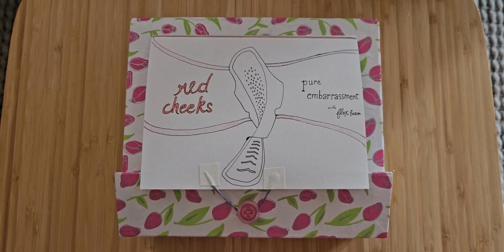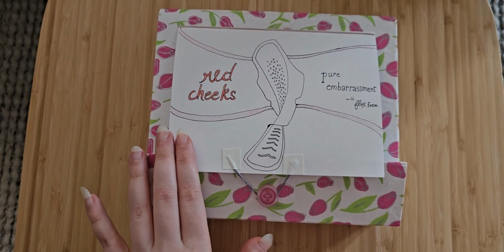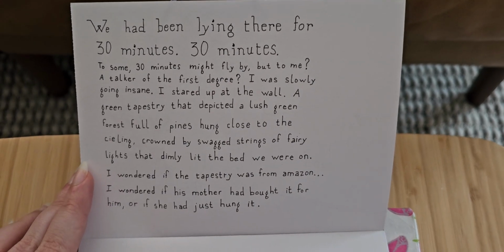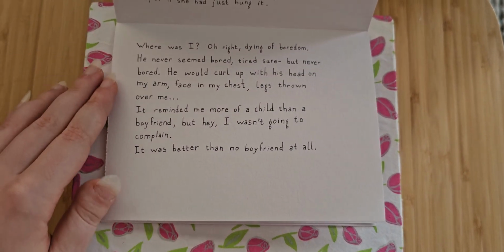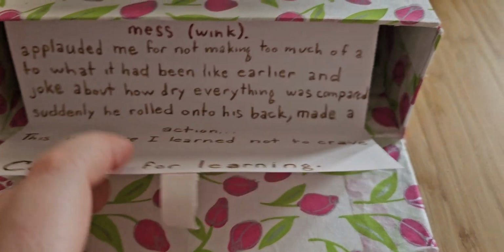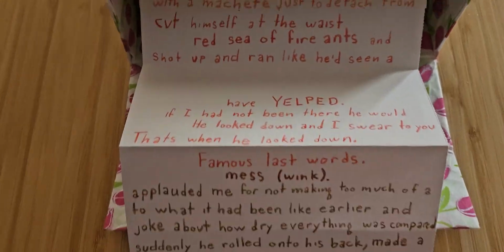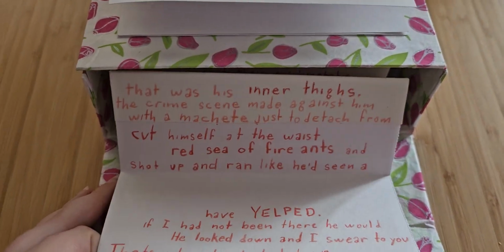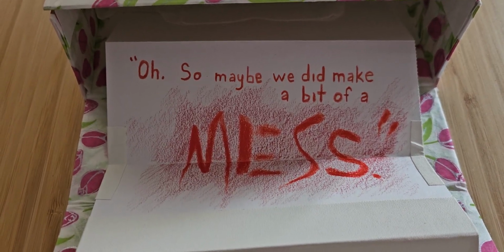Artist Book - Red Cheeks